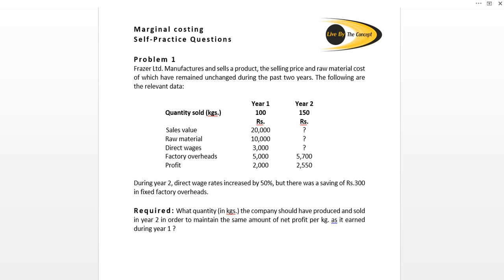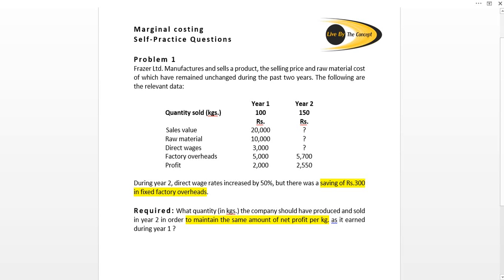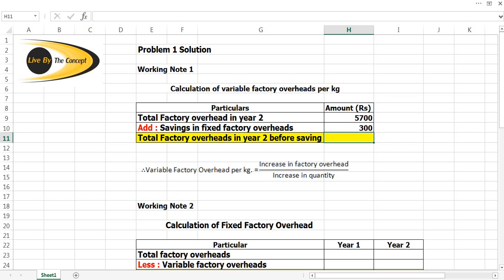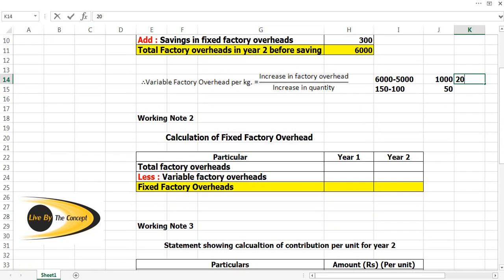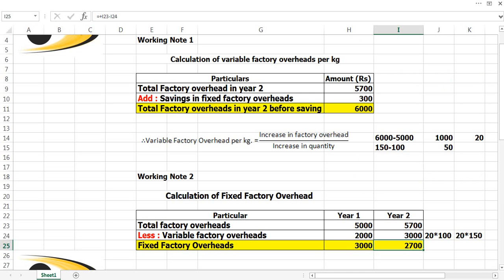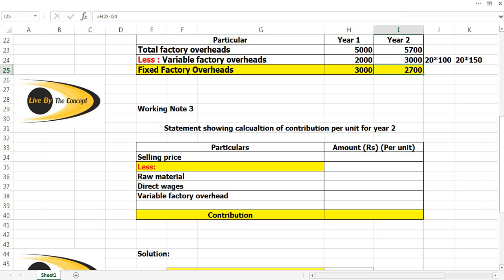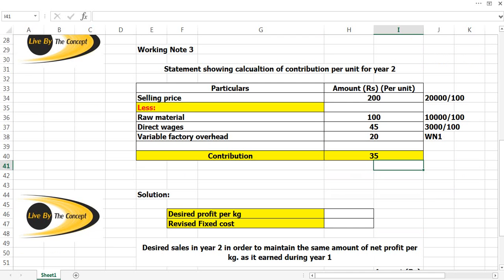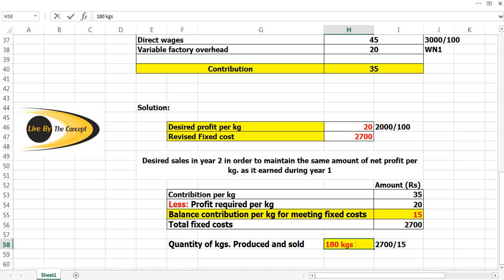Marginal costing: Problem 1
Problem 1 of marginal costing of self practice questions.